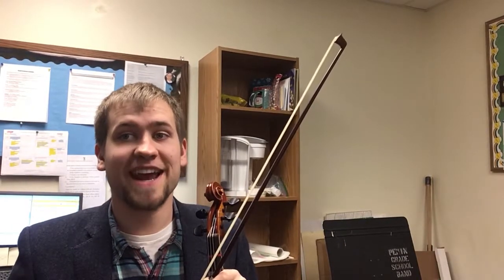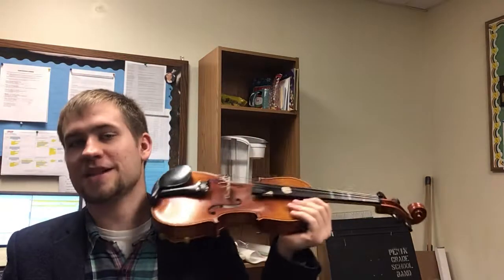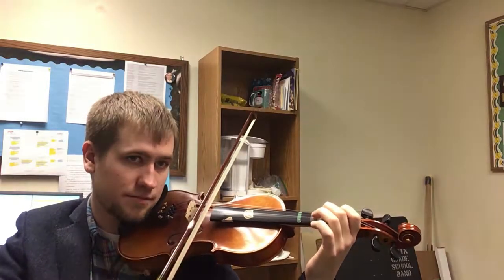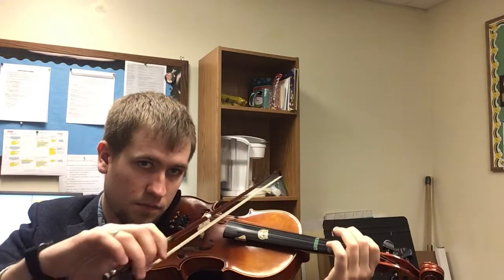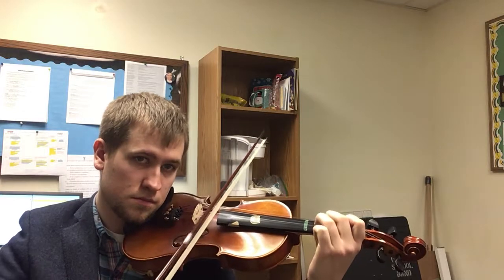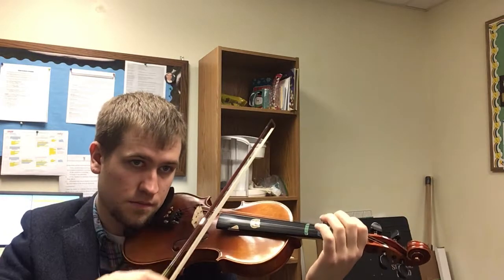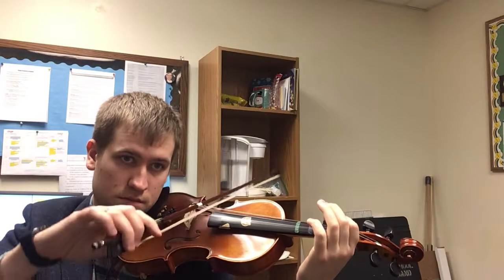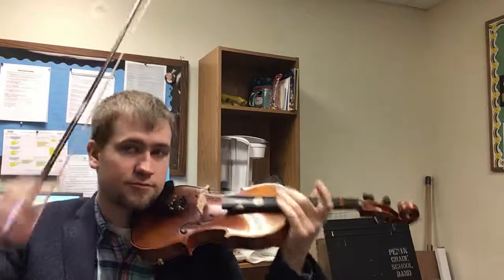183 Sourwood Mountain Violin